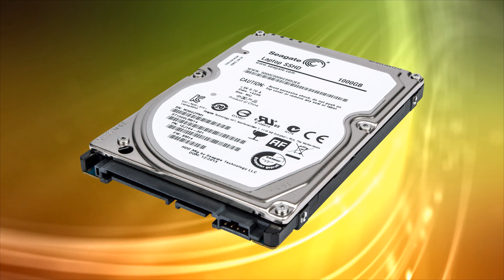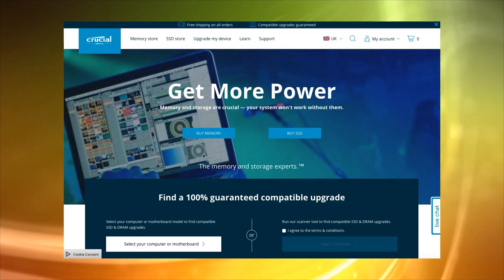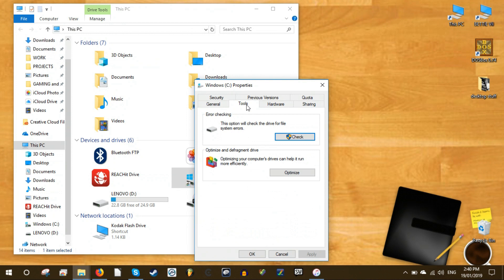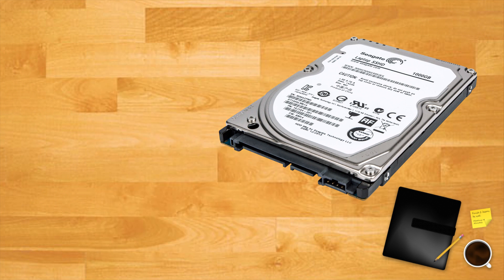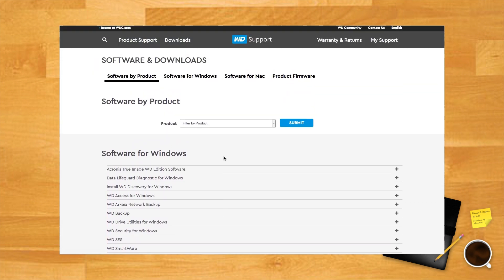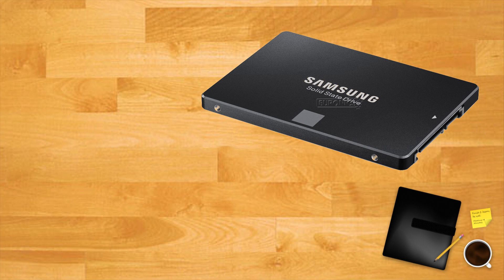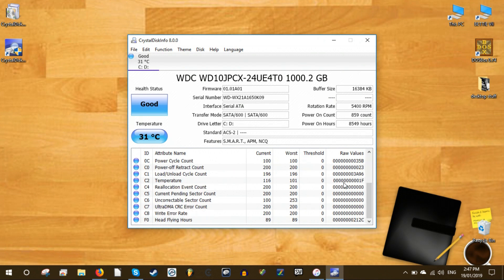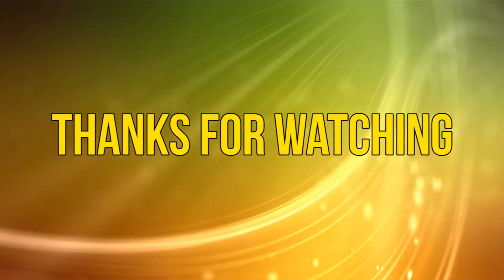How to Check Hard Drive Health in Windows 10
Whether you're using an HDD, SSD, or a little bit of both, it's important to know how to check the health status of your hard drives in Windows 10. Remember, if your PC breaks down but your hard drive is intact, then your data is safe. Otherwise? Well, you may have problems.

Here are our favourite ways to check your hard drive health for errors, bad sectors and other issues on Windows 10:

1:08 Use the Window CHKDSK tool
2:06 Use the WMIC
2:59 Use the manufacturer's tools
3:53 Use a third-party tool like CrystalDiskInfo